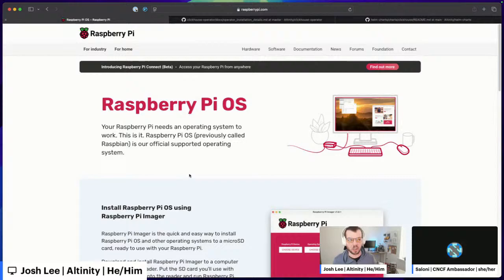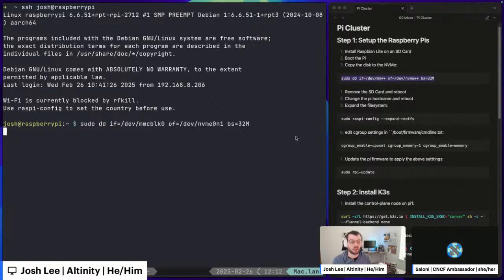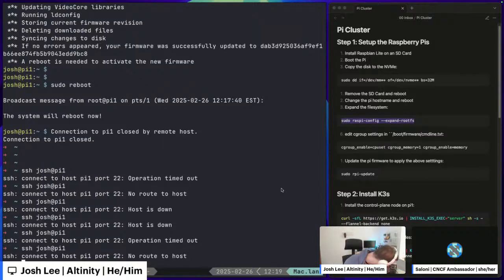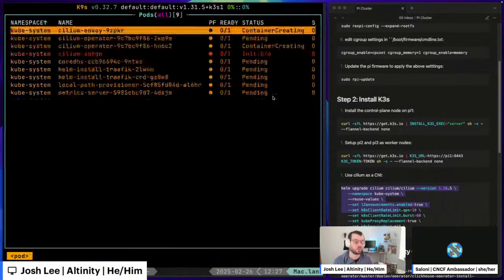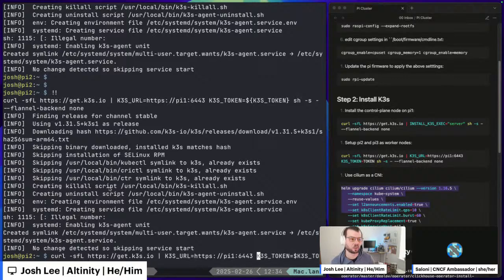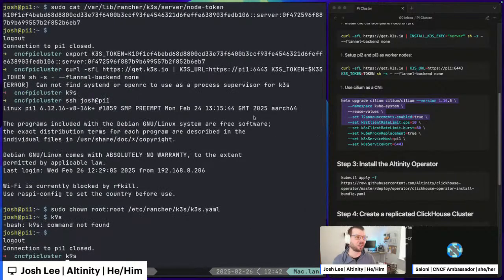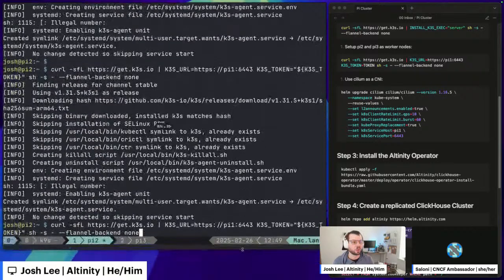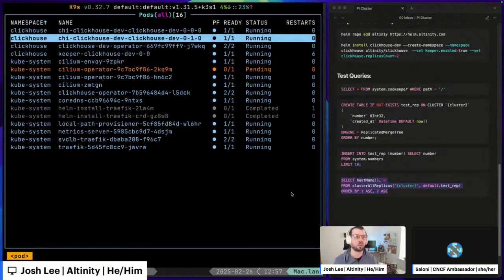Cloud Native Live: Building a ClickHouse cluster on Raspberry Pis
Creating a ClickHouse® Cluster on Raspberry Pis
Get hands-on, bare-metal experience with a ClickHouse® cluster running in Kubernetes, all on a home-lab cluster of Raspberry Pi 5 boards.